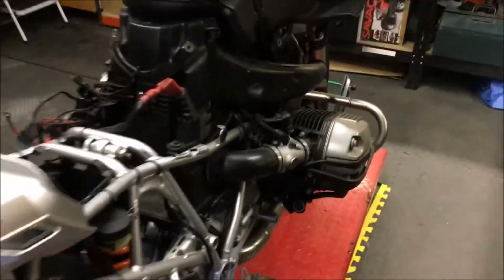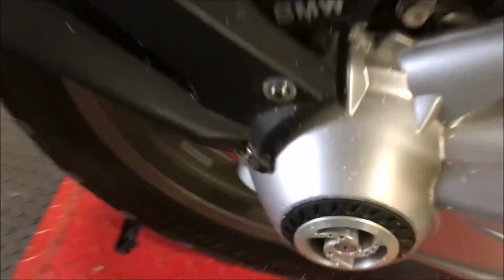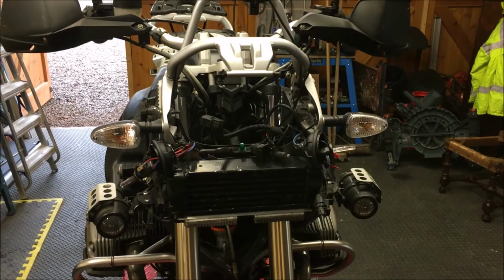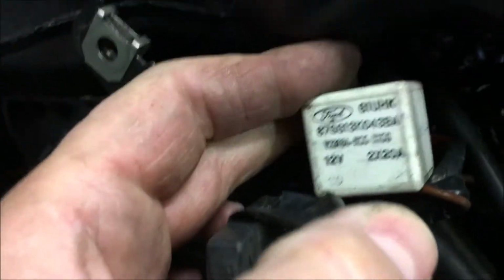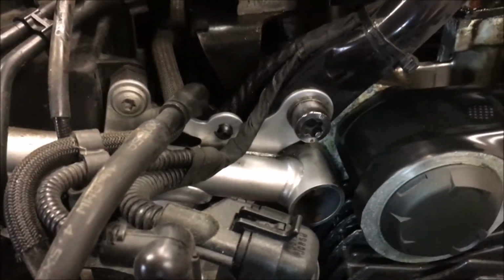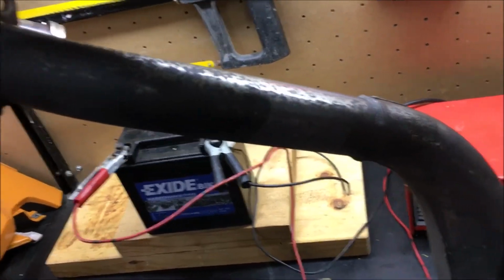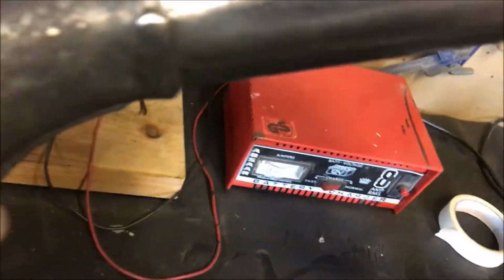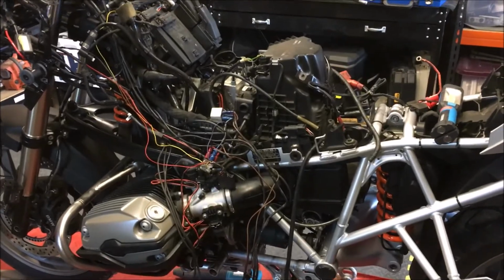WINTER PROJECT WEEK1